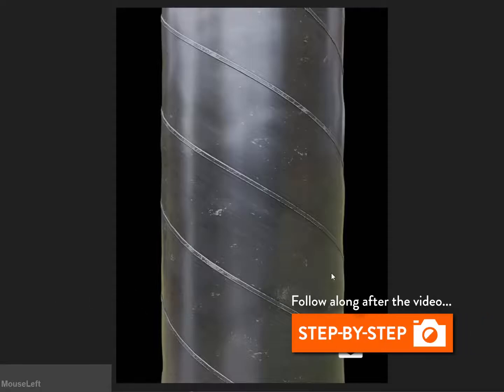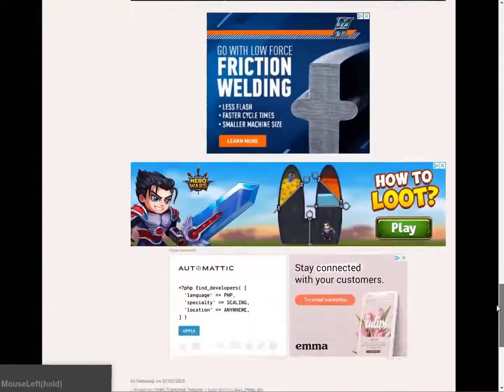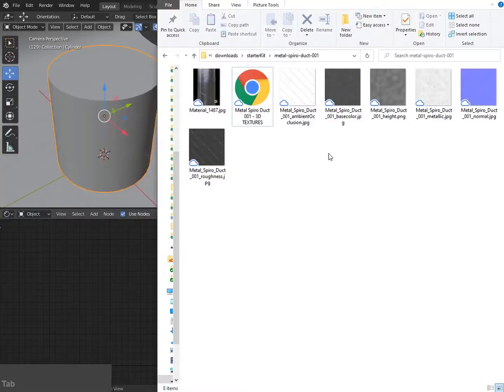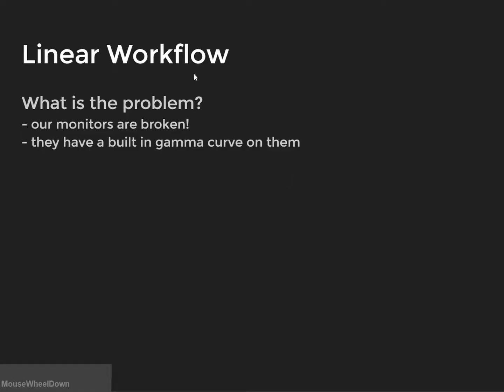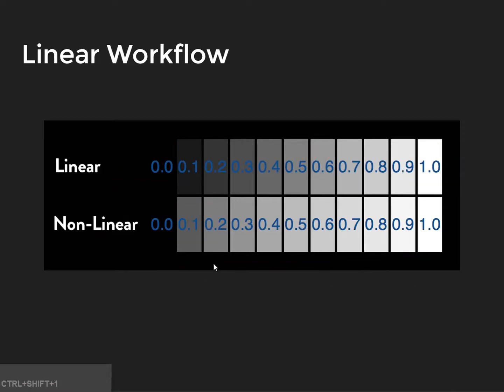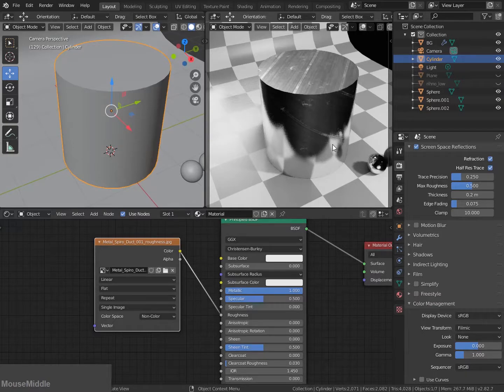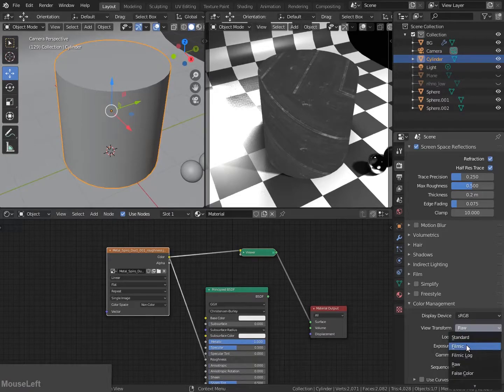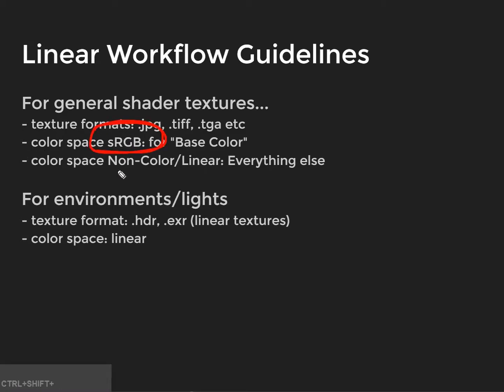19 PBR Textures Linear Workflow